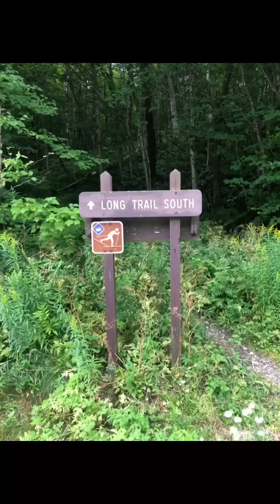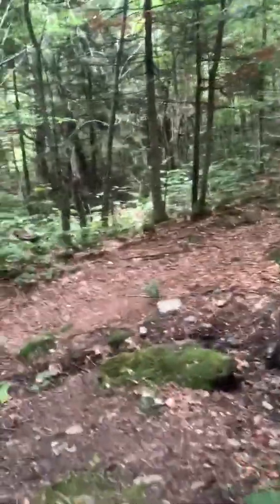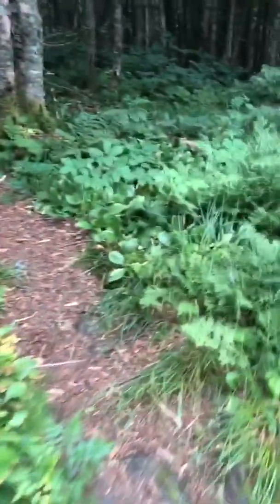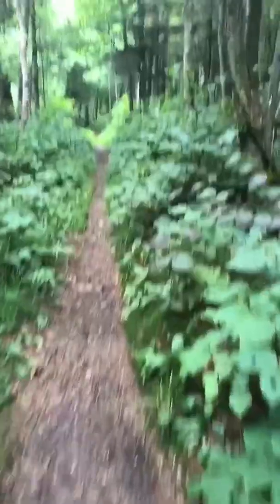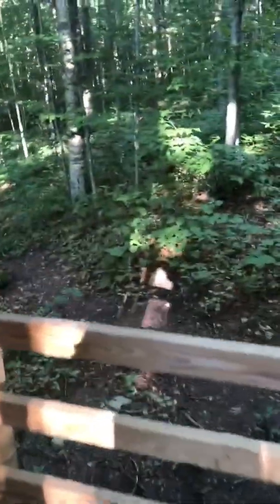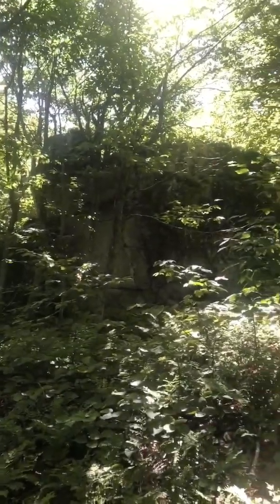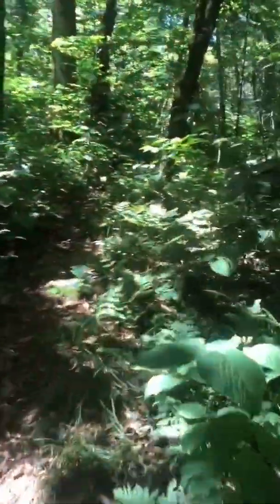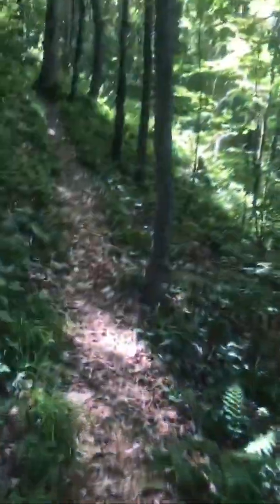Vermont Long Trail Route 73 to Route 4